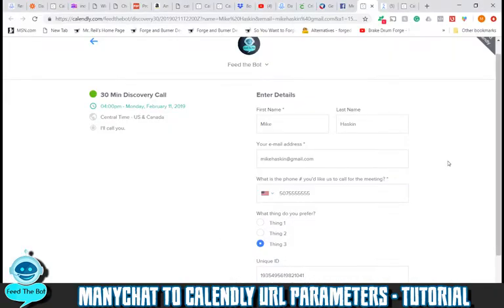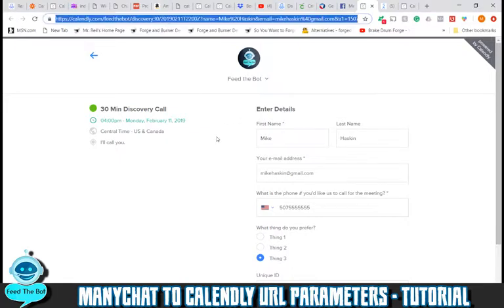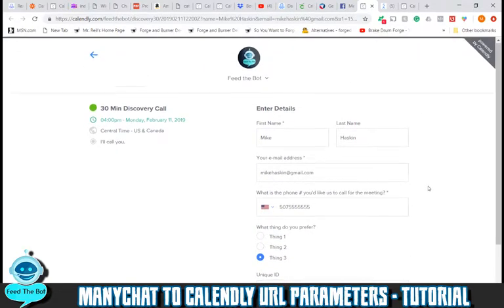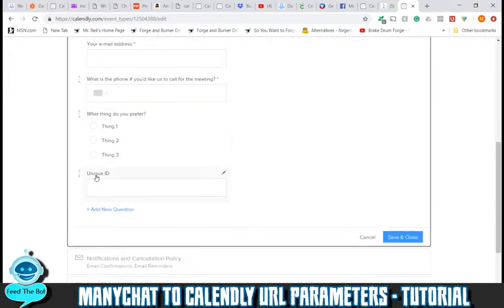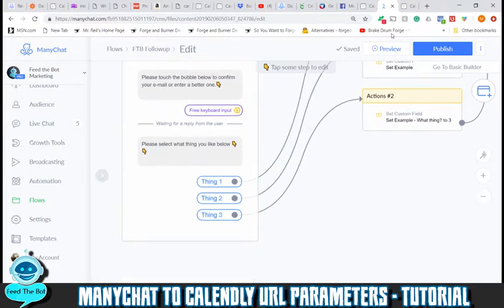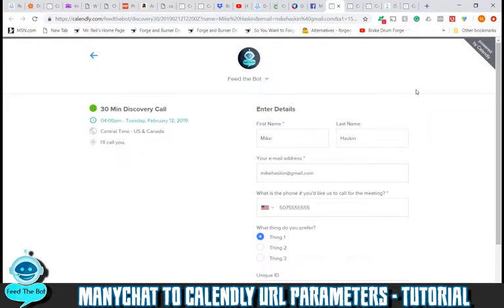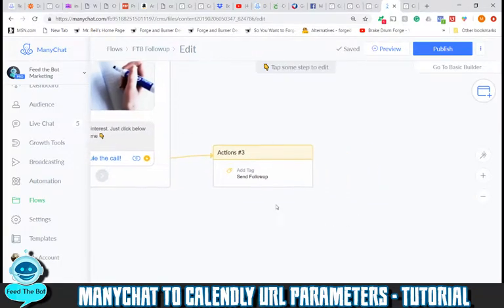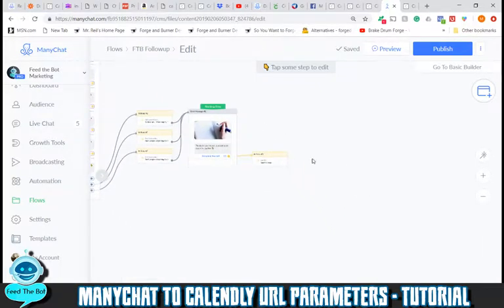ManyChat to Calendly Integration Through URL Parameters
How to pass information from ManyChat to Calendly through URL parameters so that your subscribers don't have to enter their info multiple times and get frustrated or exit the bot.